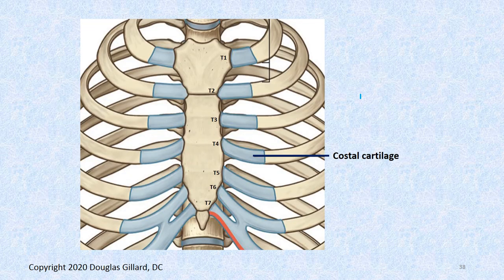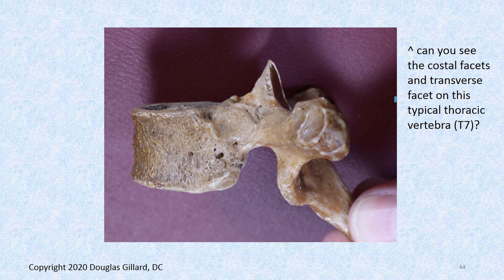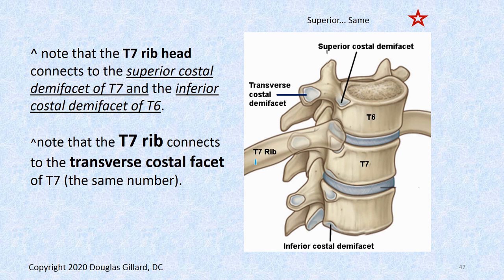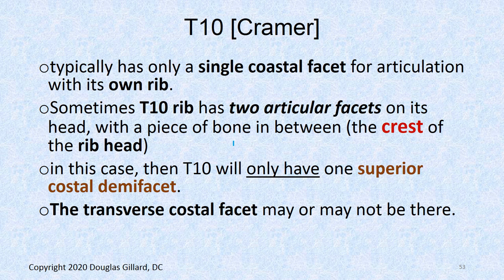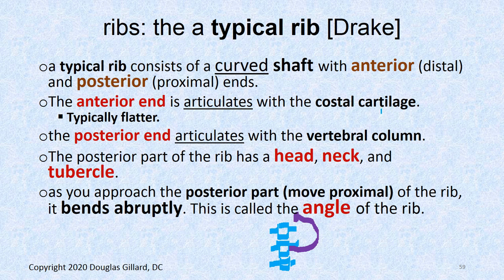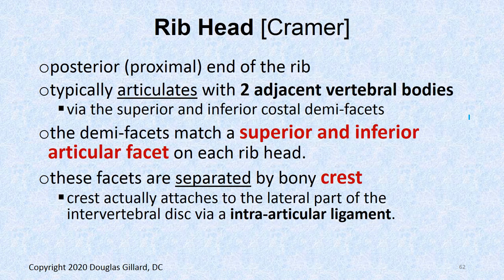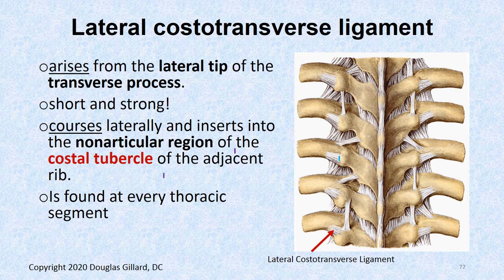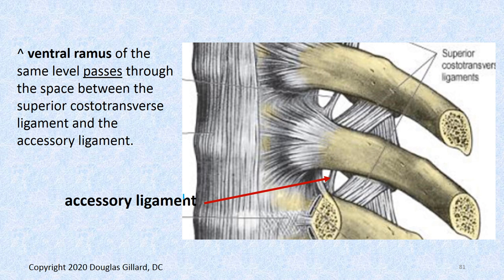Spinal Anatomy: (Wk6)(Wed)(Spr20): Thoracic Spine Anatomy Part 2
Dr. Gillard finishes the anatomy of the thoracic spine and include a discussion on ribs and their complex association of ligaments.